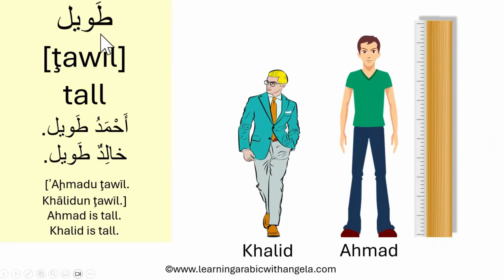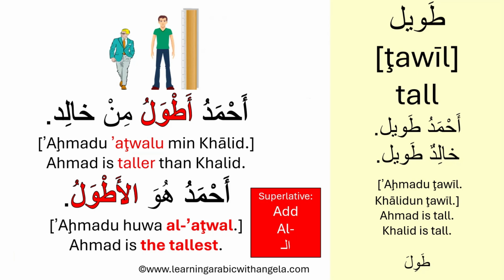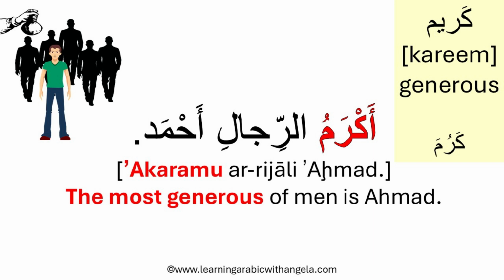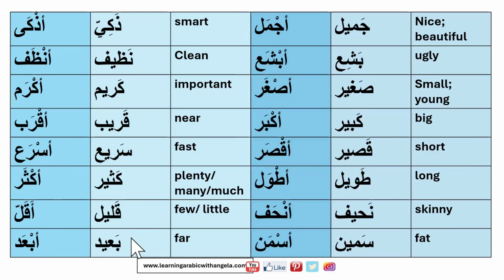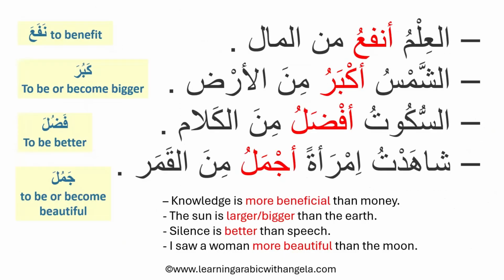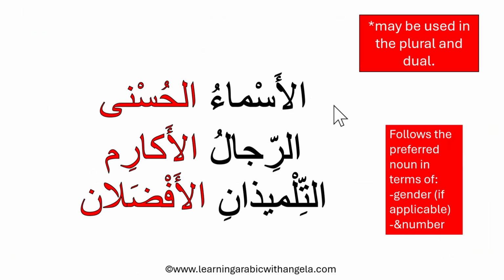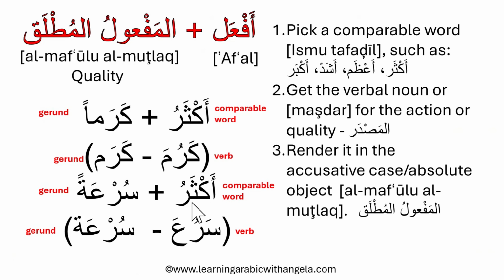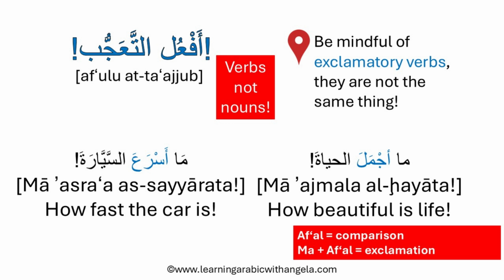How to Form Comparatives & Superlatives in Arabic - Arabic Grammar Made Easy اِسْمُ التَّفْضيل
How to Form Comparatives & Superlatives in Arabic - Arabic Grammar Made Easy - Learn Modern Standard Arabic
Master comparative and superlative adjectives in Arabic (اسم التفضيل) with this easy grammar lesson!
In this video, you’ll learn:
- How to form comparatives in Arabic (e.g. bigger, stronger, more beautiful).
- How to form superlatives in Arabic (e.g. the biggest, the strongest).
- Clear examples in Modern Standard Arabic + English translation.
- Tips to use اسم التفضيل correctly in everyday sentences.

Whether you’re a beginner or intermediate Arabic learner, this lesson will help you speak and write with confidence.

Join my conversation club in Modern Standard Arabic. Let’s talk!

Learning Arabic With Angela
Blog lessons:

Improve your vocabulary: Buy on Amazon: Arabic Vocabulary Word Search, 50 Topics for Arabic Learners with Diacritics and English Translation for Each Word, Large Print البحث عن الكلمات: Learning Arabic with Angela

Amazon USA:

My First Words Arabic & English Book: Colors, Numbers, Shapes, Animals: